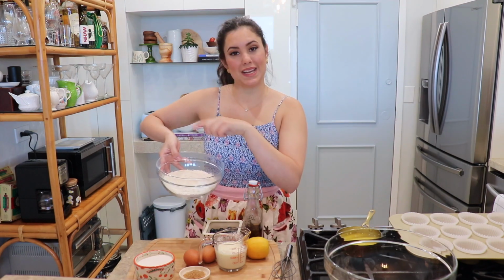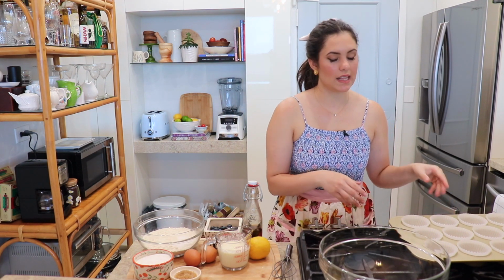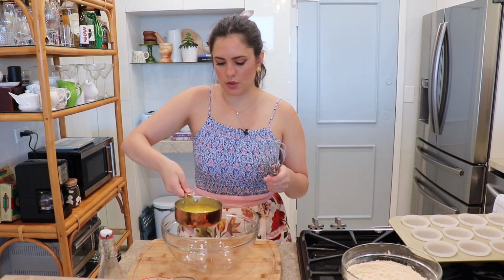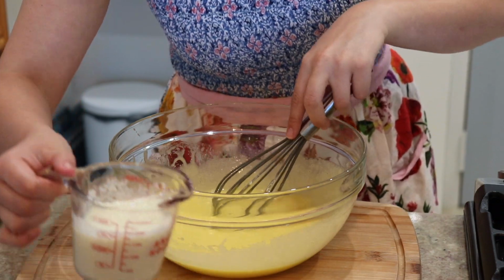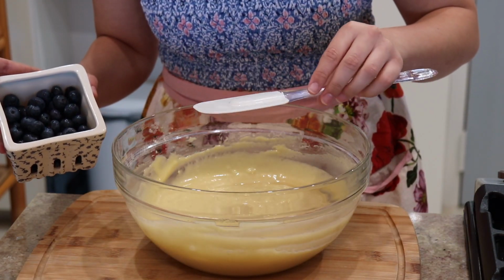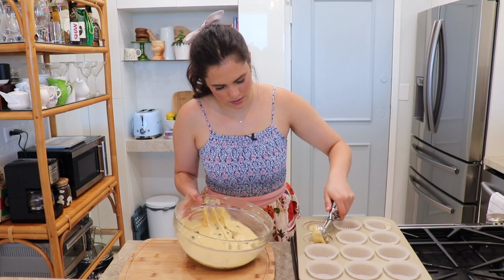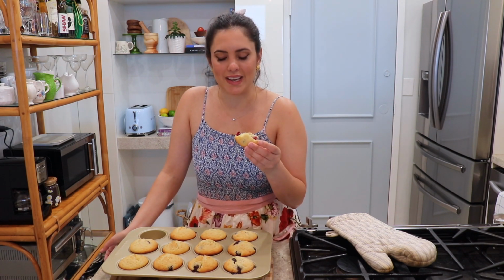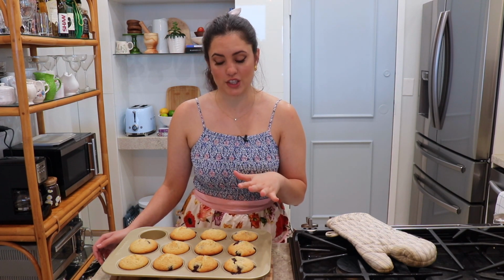Blueberry Muffins | Anitas Delights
These blueberry muffins are incredibly moist and burst with sweet juicy blueberries.

•Mixing Bowls
•Oven Thermometer
•Measuring Cup 1-cup
•Microplane zester
•Stainless Steel Whisks
•Cookie Scoop

✨TOOLS IN MY KITCHEN: ✨
•Kitchen Thermometer
•Kitchen Scale
•Pastry Cutter
•Cast Iron Skillet
•Rice Cooker
•Food Processor
•Knife Set with Block
•Cookware Set
•KitchenAid Stand Mixer